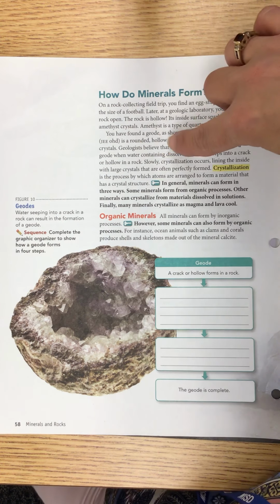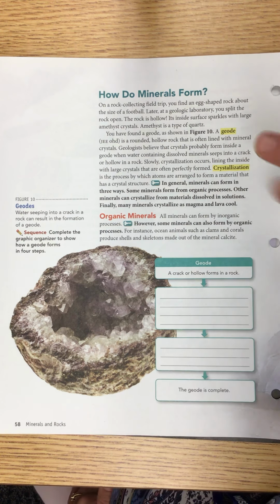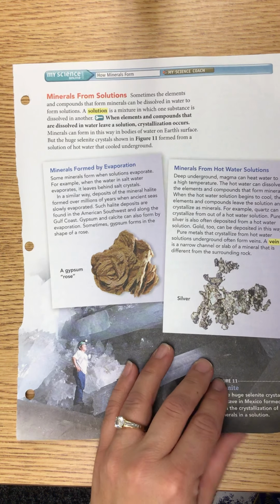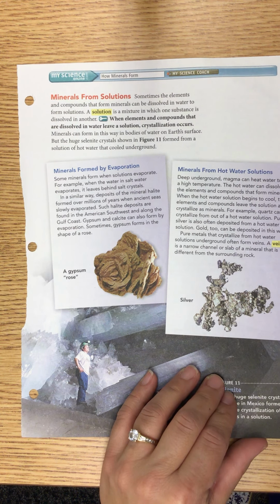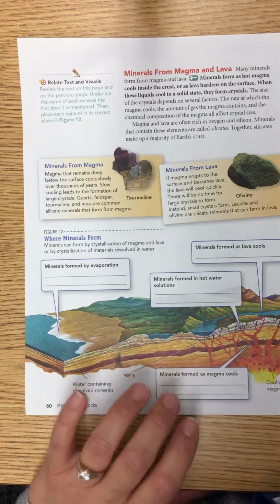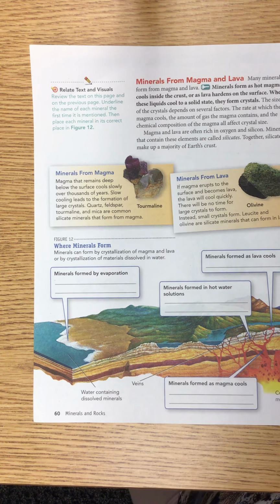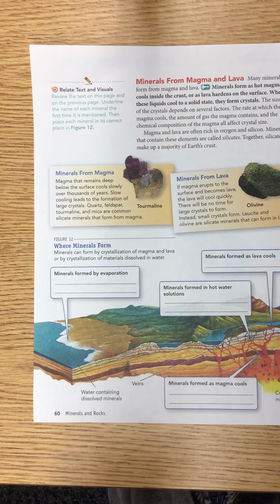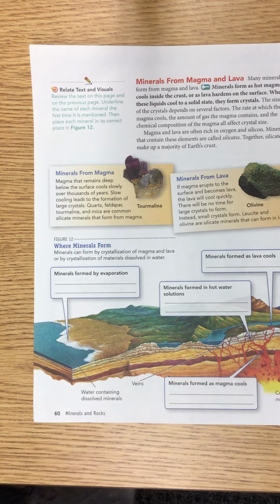2.1 Properties of minerals pt 2 pages 56-61